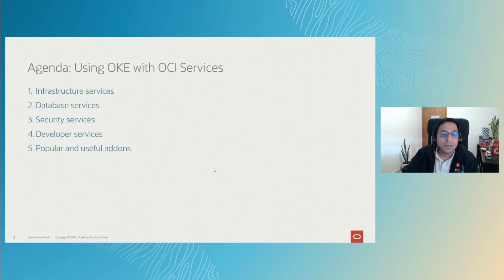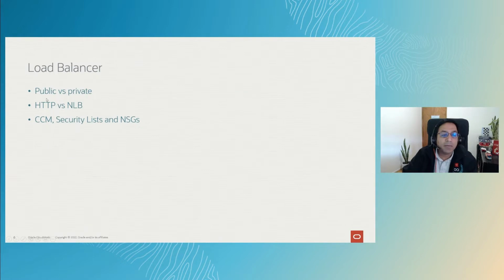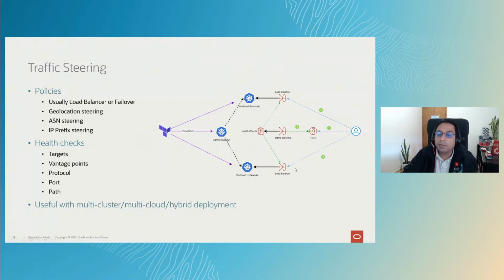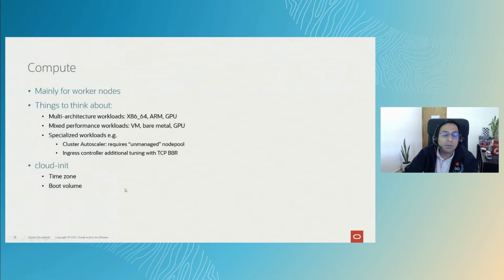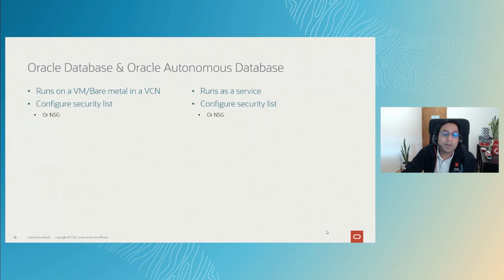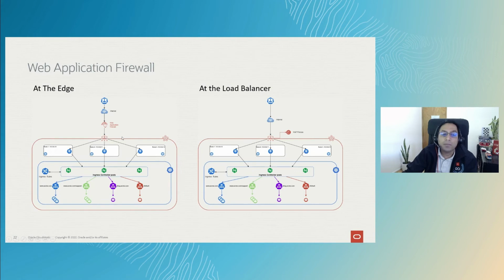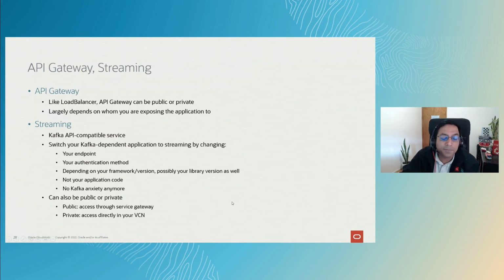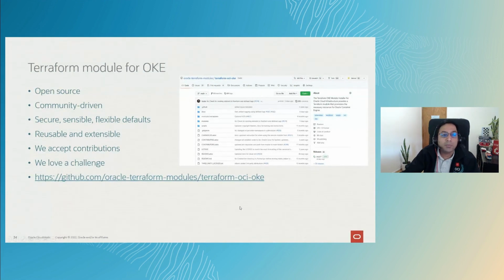Deploying Oracle Cloud Infrastructure Container Engine for Kubernetes | CloudWorld 2022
Examine your deployment options for Oracle Cloud Infrastructure (OCI) Container Engine for Kubernetes with other OCI services such as Traffic Steering, DNS, Load Balancers, API Gateway, hybrid connectivity, as well as disaster recovery.

Watch Ali Mukadam of Oracle discuss deploying Oracle Cloud Infrastructure Container Engine for Kubernetes at CloudWorld 2022.